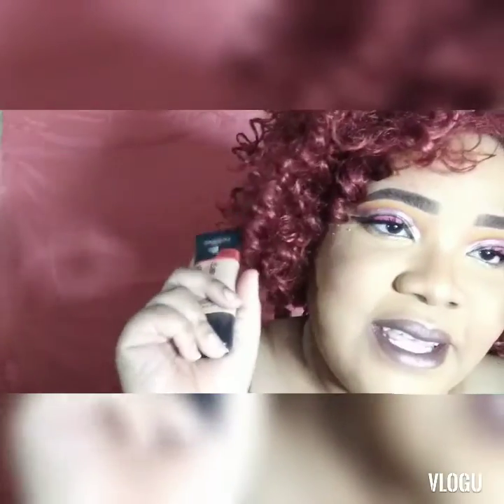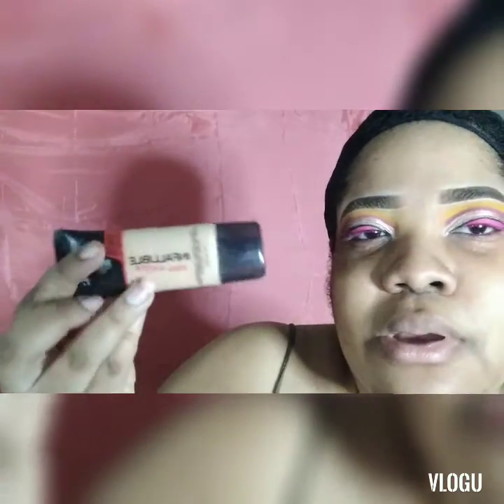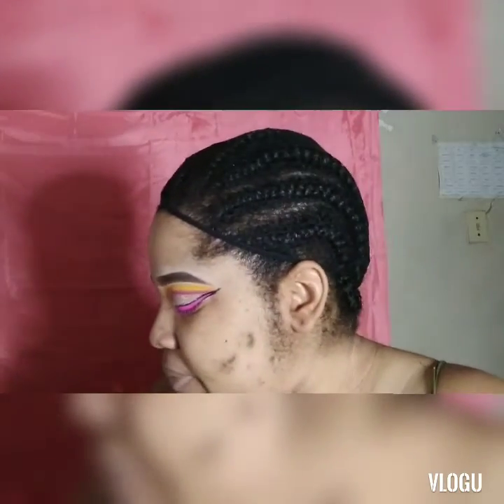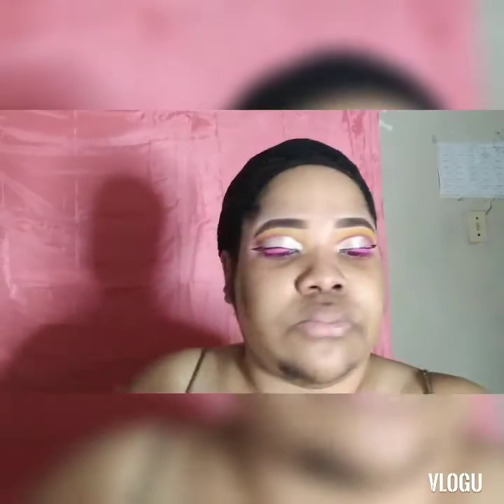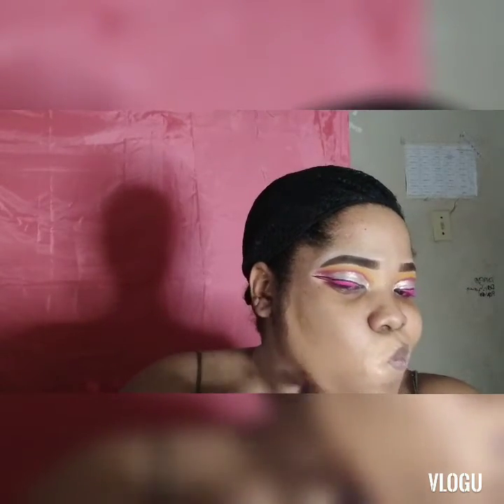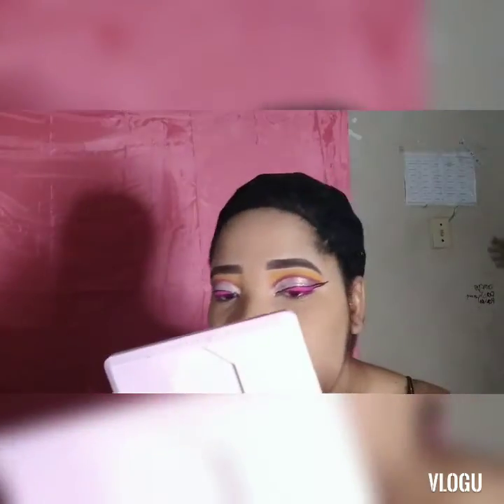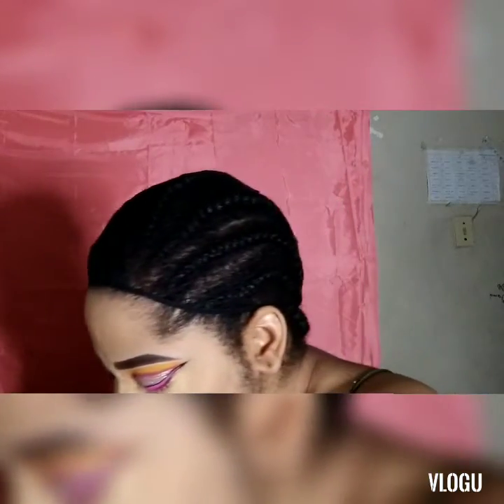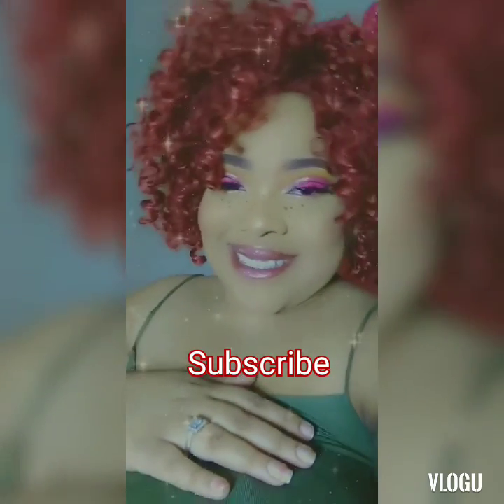REVIEW: Loreal infallible pro matte foundation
Shade: 108 caramel beige